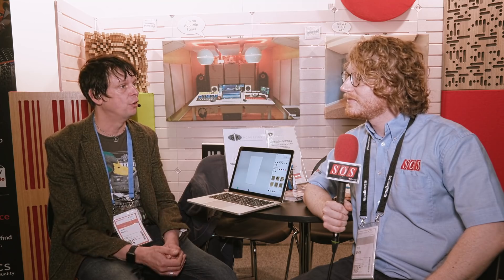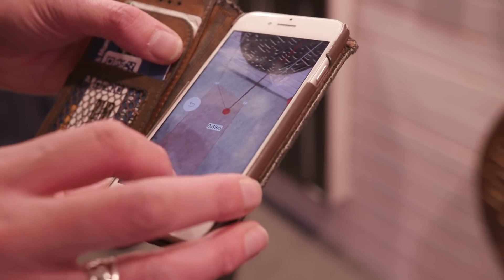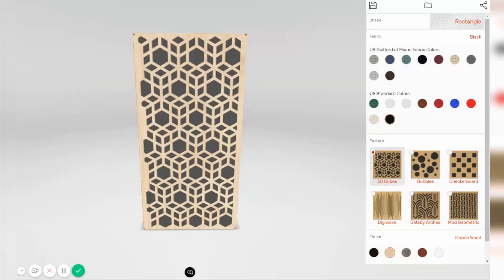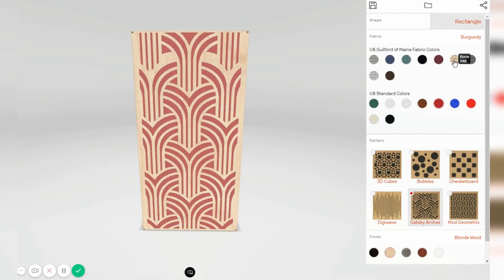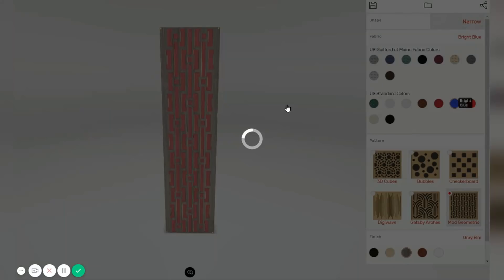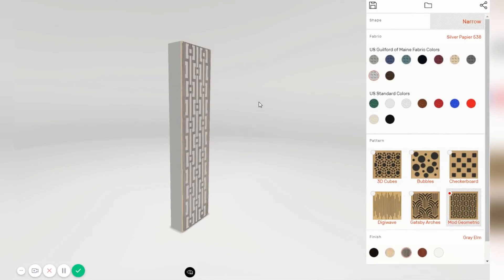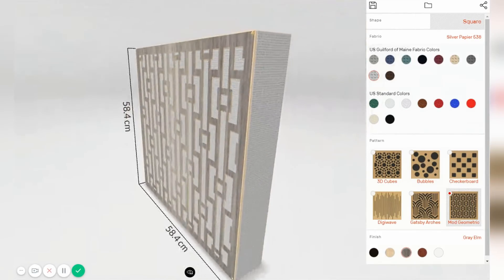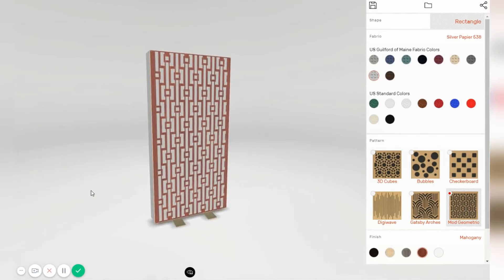GIK Acoustics Room Acoustics Visualizer - Musikmesse 2018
Allows you to create a 3D rendering of your room and place GIK Acoustics products inside